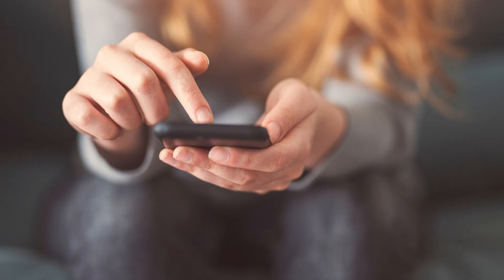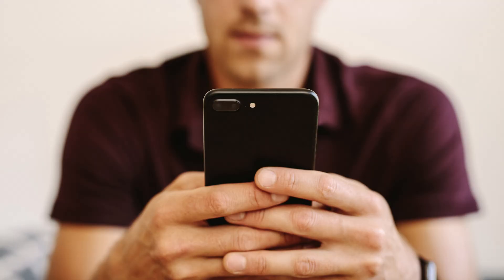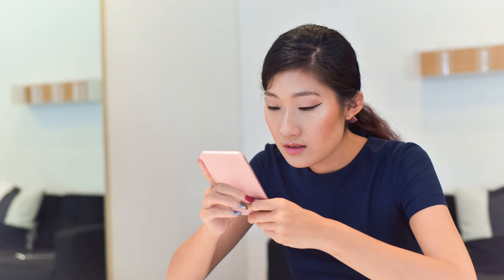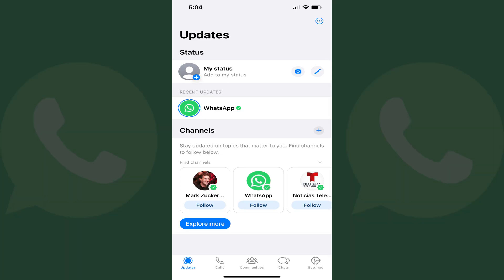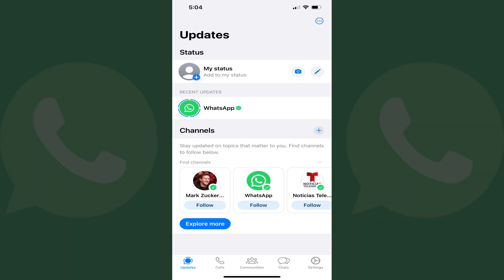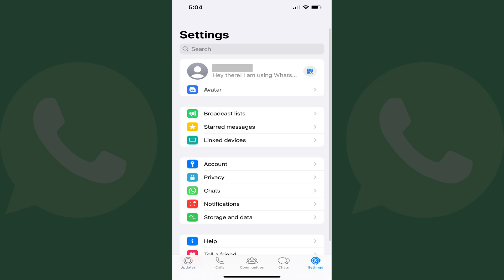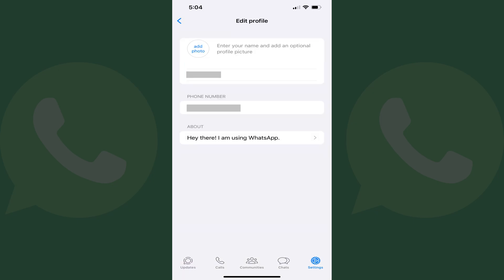How to Find Your WhatsApp Phone Number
In this video I'll show you how to find your WhatsApp phone number.

Timestamps:
Introduction: 0:00
Steps to Find Your WhatsApp Phone Number: 0:32
Conclusion: 0:52

Video Transcript:
This might seem like a simple task, but it can be incredibly useful, especially if you’re setting up a new device, sharing your contact information, or just need a quick reminder of your registered number. Knowing how to locate your WhatsApp phone number is essential for managing your contacts and ensuring seamless communication. So, if you’re ready to learn how to find your WhatsApp phone number and make sure you’re always connected, let’s dive right into it.

Step 1. Open the WhatsApp app, and then tap "Settings" in the menu along the bottom of the screen.

Step 2. Tap your profile icon at the top of the WhatsApp menu. The Edit Profile screen is shown. The phone number associated with your WhatsApp account is displayed in the phone number field.